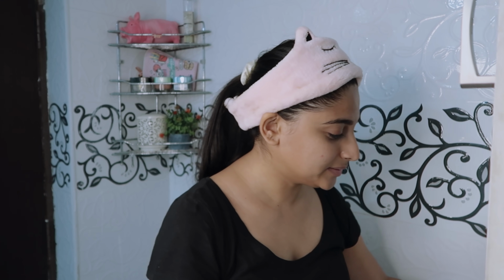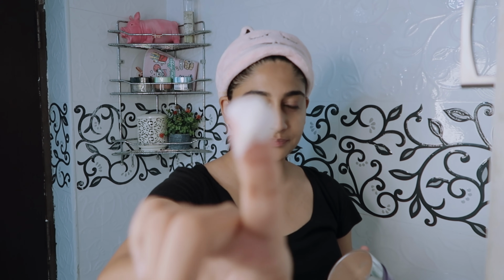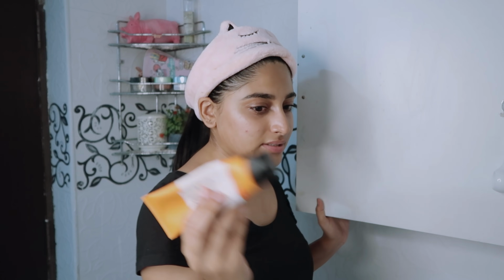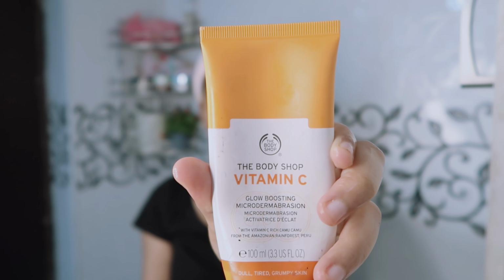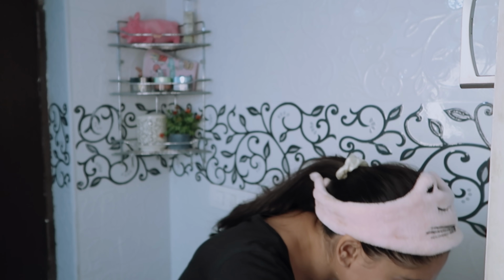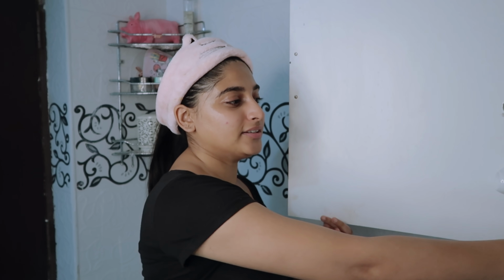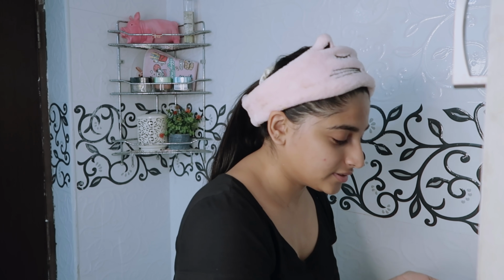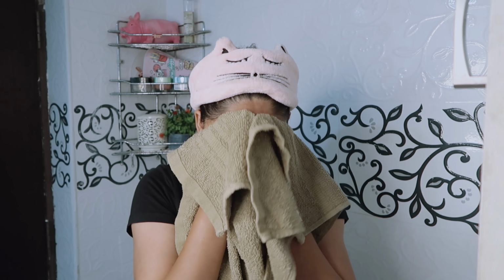SKIN CARE WITH NISH | HOW I TAKE MY MAKE-UP OFF | NISHVIKA NAIDU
Video Edited by - Harsha Shinde

In Association with DIVO - Digital Partner